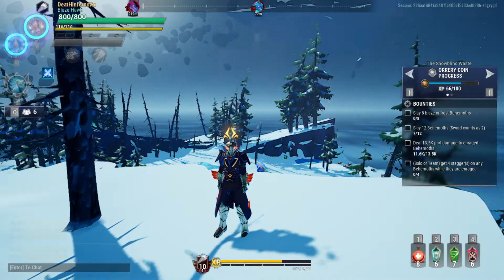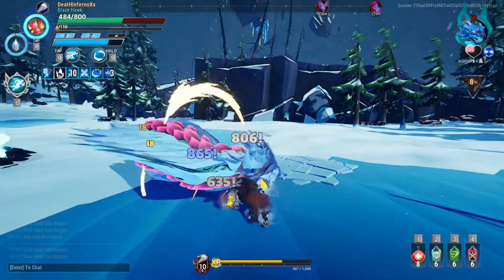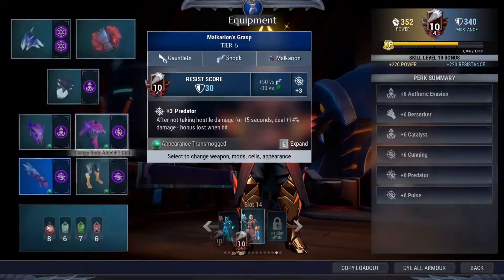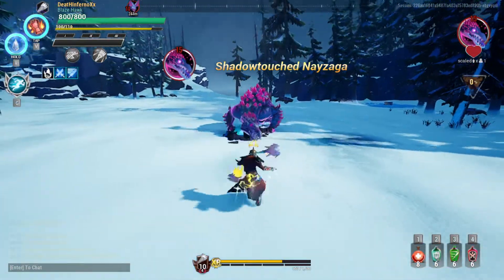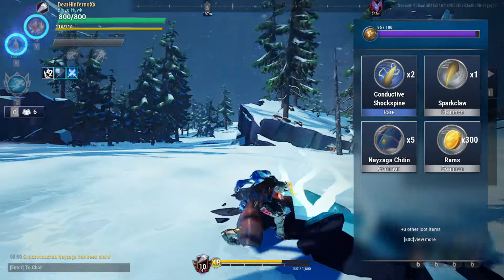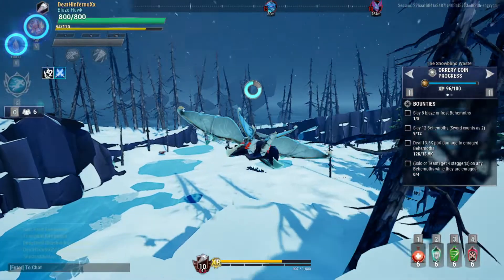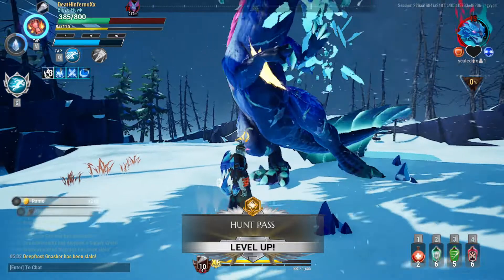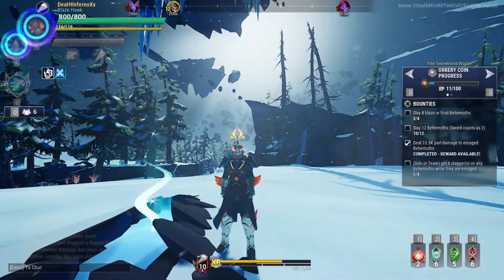Patch 1.8.4 | Insane Burst Malkarion Aether Strikers Build - Dauntless Indonesia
Here's a build for Malkarion Aether Strikers. I used Thunderdeep Drask as Bond for the sake of +30% Damage to the head which is quite a lot. You can also use Drask Bond which gives the same amount of bonus. The only difference lies in the Perk. I myself prefer Aetheric Evasion to Aetheric Attunement.

Make sure to time your attacks to the Pulse stacks for maximum damage. It won't matter whether the behemoth is down or not because I wasn't using Overpower, but make sure to hit the head for a faster kill.

I personally like Titan's Crash because of it's slow cast time and staggers. Adamant Bolt deals slightly more damage, but it has a little channeling before blasting the laser. Also, the current bond helps deal more damage to the head. which means, it's more stagger damage too, so Titan's Crash is a better choice, although the damage from Adamant Bolt is not to be taken lightly.